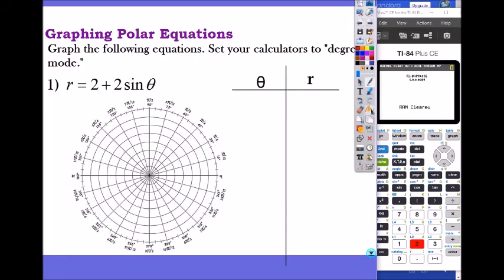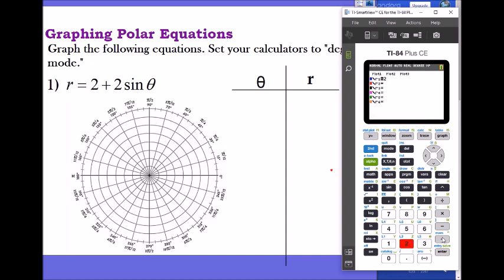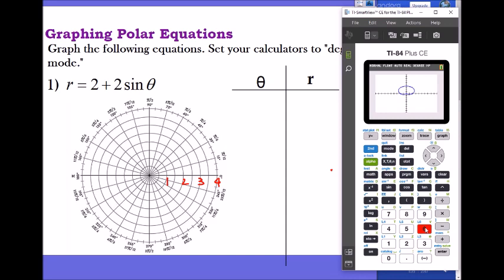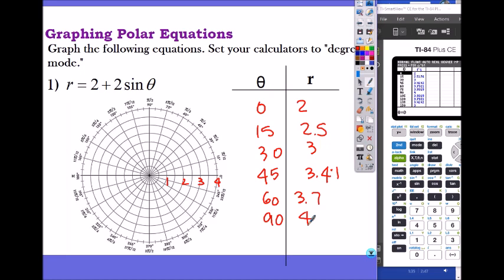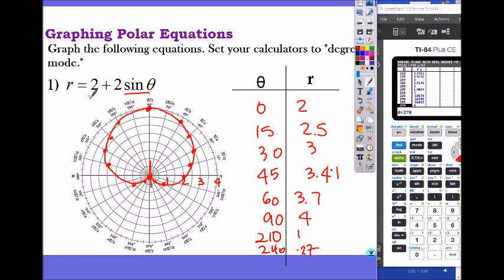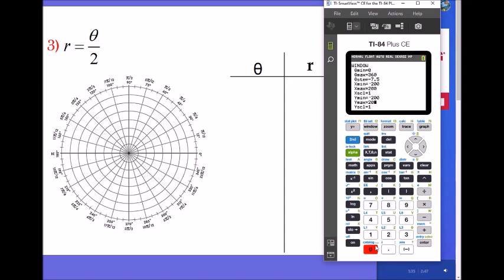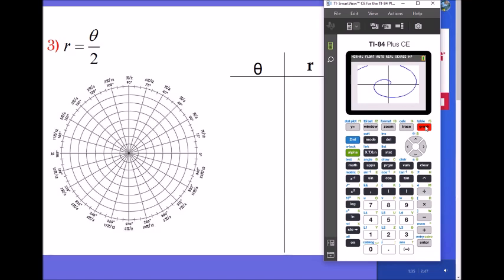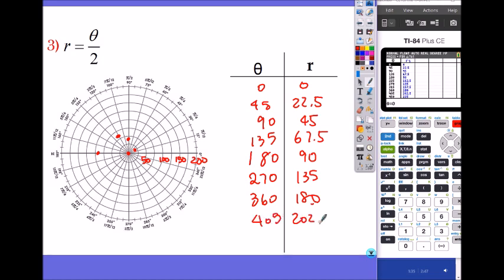Graph Polar equations using Graphing Calculator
How to set up the mode and window and use the table to plot points of Polar Graph using a graphing calculator